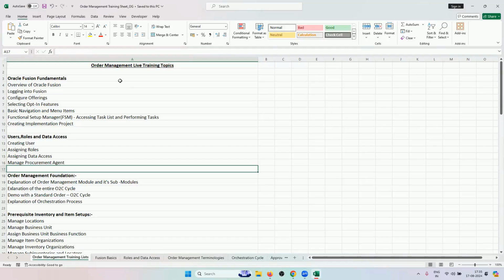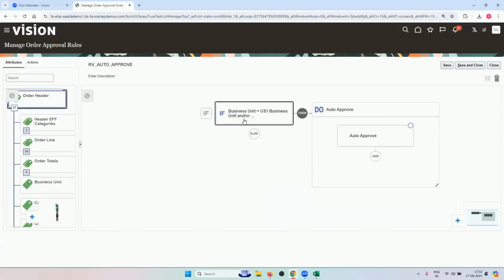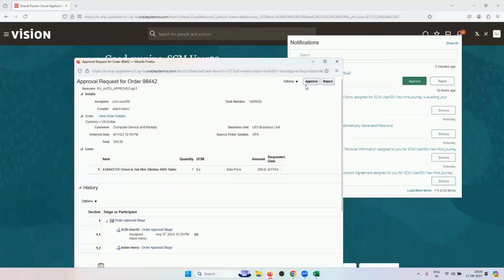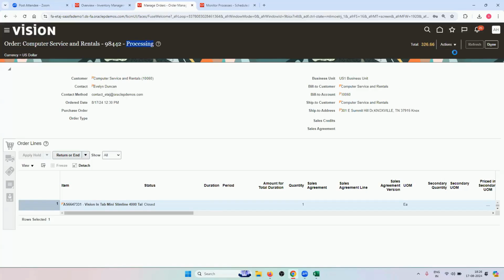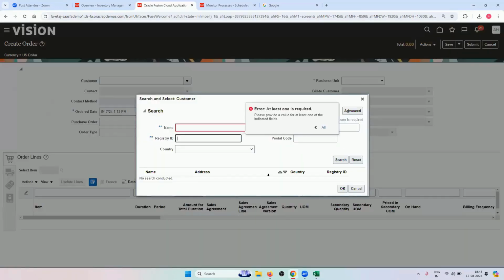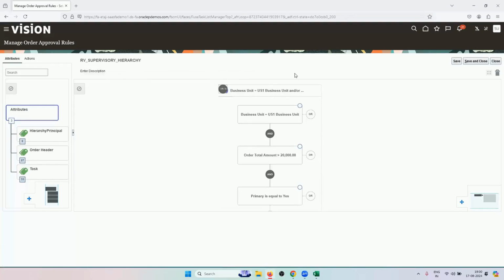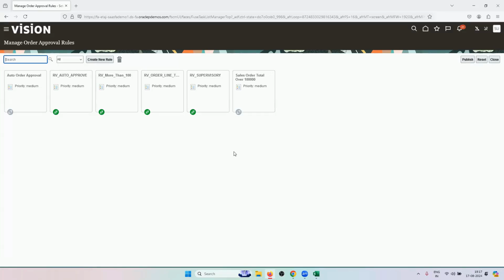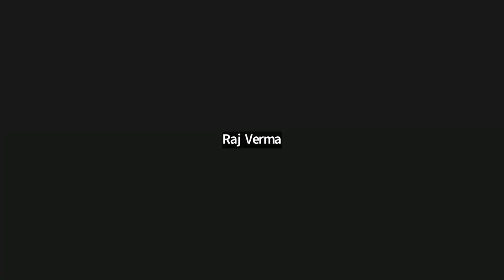Session 3 Oracle Order Management Cloud Live Training 17 Aug 24